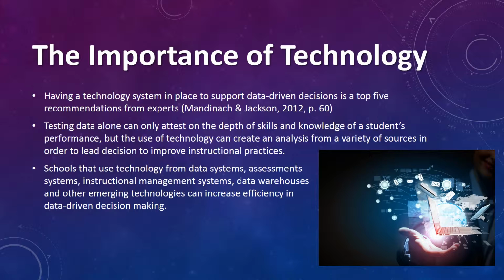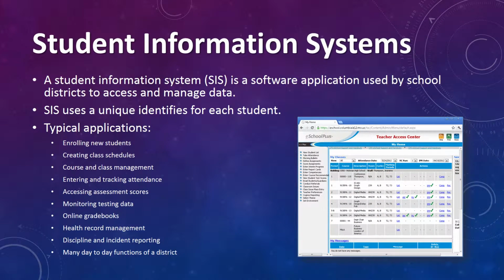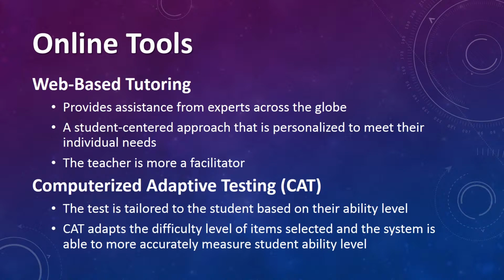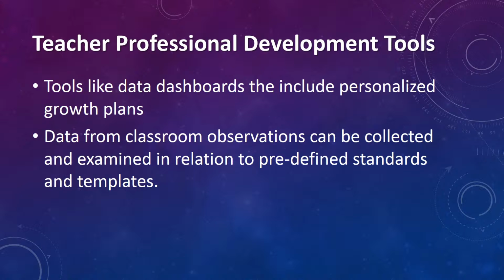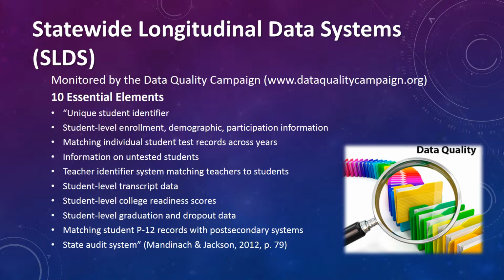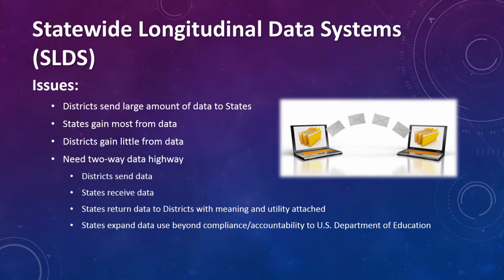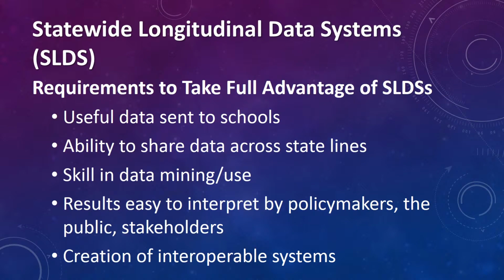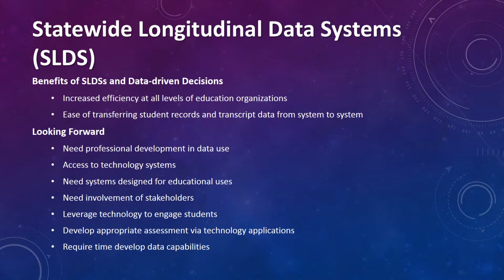Transforming teaching and Learning Chapter 3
Technology to Support Data-Driven Decision Making
Presented by: Heidi May Baine, Josh Tabor and Bart Taylor